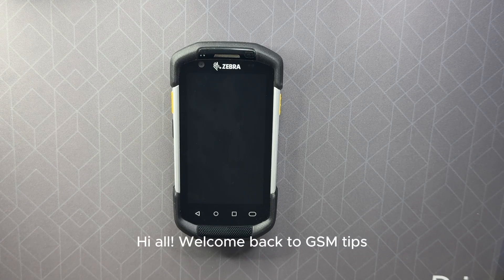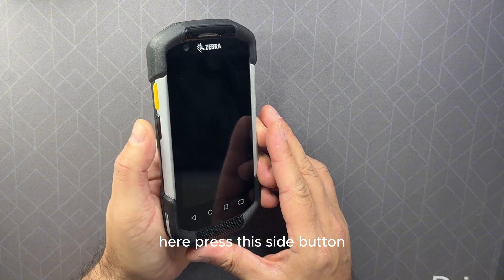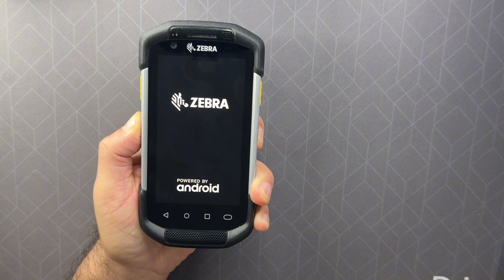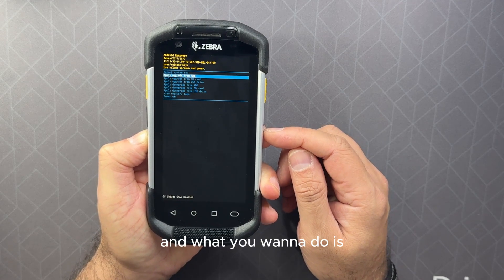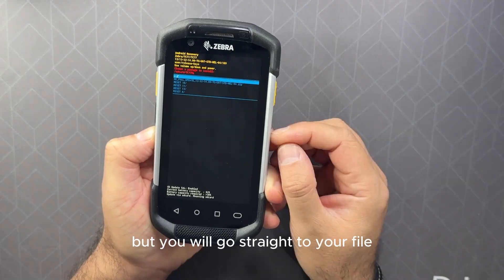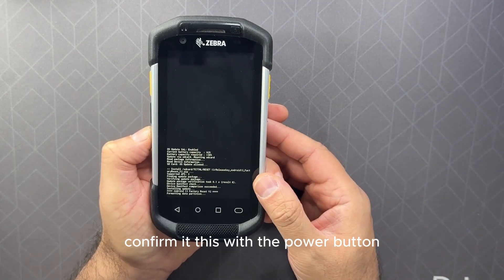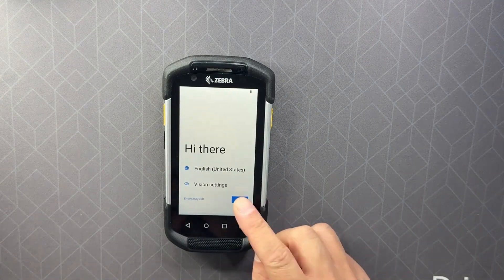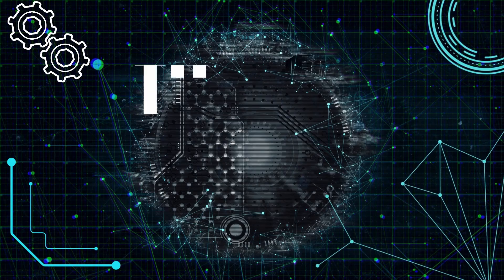How To Factory Reset Zebra TC77 (Step By Step)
With this step-by-step guide, learn how to perform a factory reset on your Zebra TC77 device. Whether you're experiencing issues with your device or want to start from scratch, this tutorial will walk you through restoring your Zebra TC77 to its original settings. Follow along as we demonstrate each step, from navigating  the settings menu to completing the factory reset process. By the end of this video, you can easily reset your Zebra TC77 and get back to work.